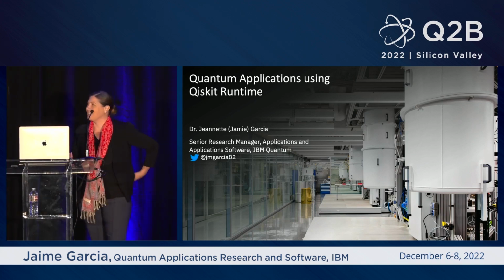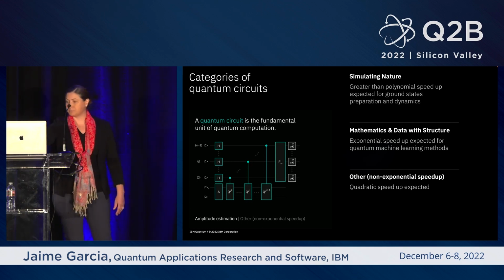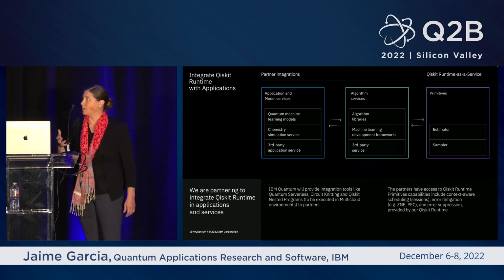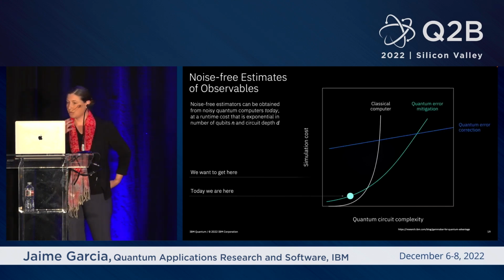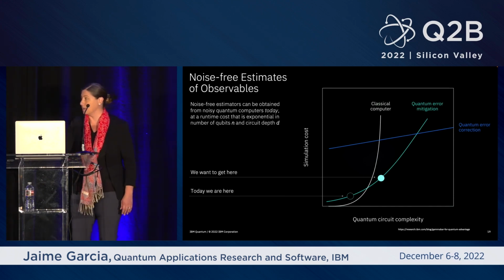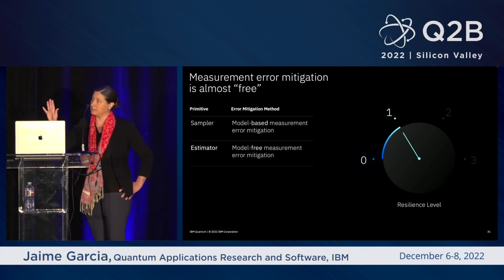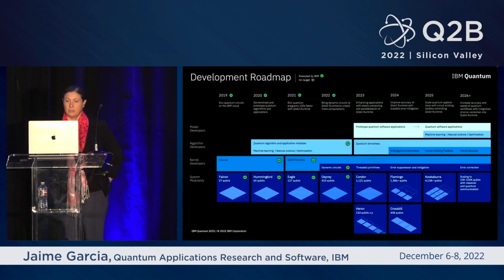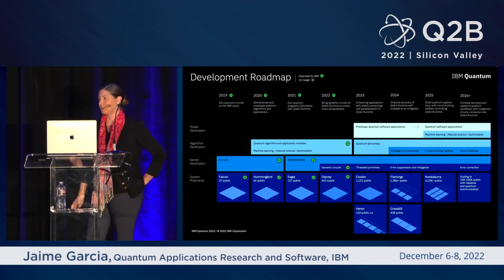Q2B 2022 SV | Quantum Applications Using Qiskit Runtime | Jaime Garcia | IBM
Jaime Garcia, Quantum Applications Research and Software, IBM | Quantum Applications Using Qiskit Runtime